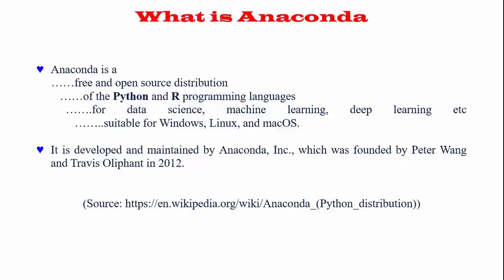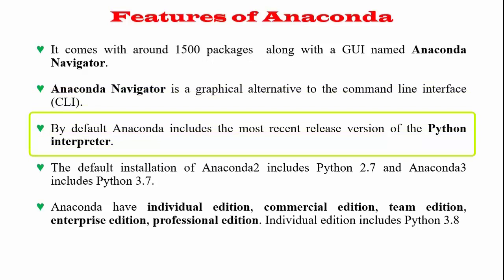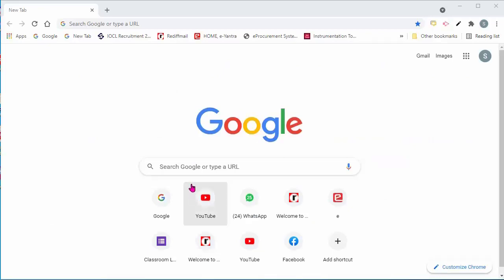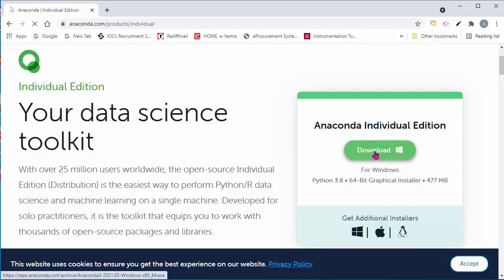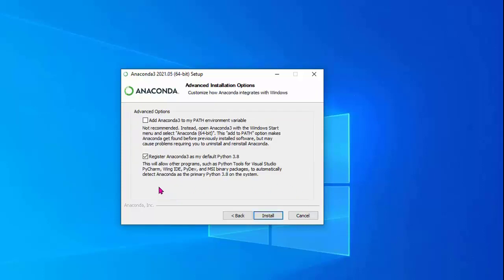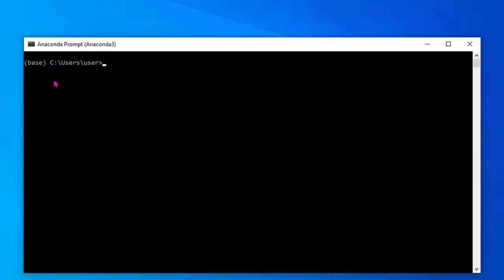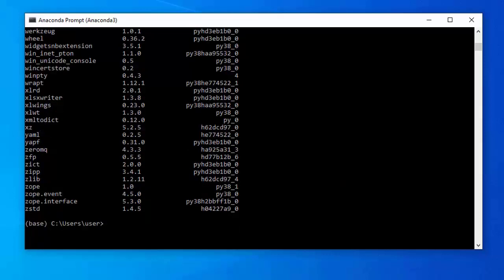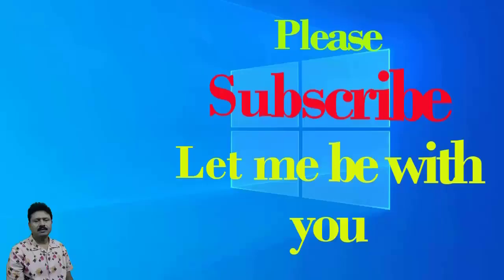[Anaconda::python] How to start Python programming with Anaconda: Installation of Anaconda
In this tutorial I have discussed how to install Anaconda. I have discussed what is Anaconda. Features of Anaconda,. Why we shall go with Anaconda. Anaconda is a open source python distribution.  It automatically install python, numpy, jupyter, spyder ect which are used for data processing, data analysis, and heavy scientific computing. Anaconda is having with  different  python and R libraries.  It is a package management and environment management software which is used for machine learning and artificial intelligence. Anaconda navigator is a good platform to access Jupyter, spyder, pycharm etc.